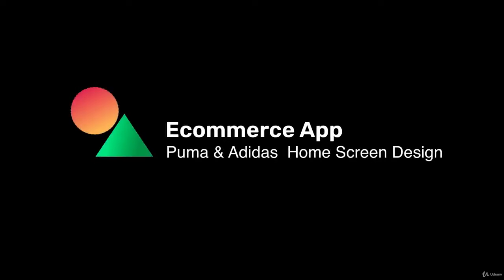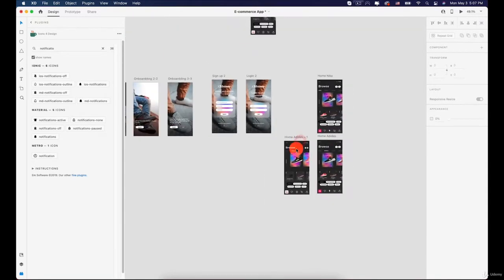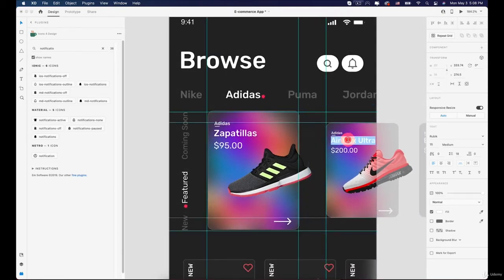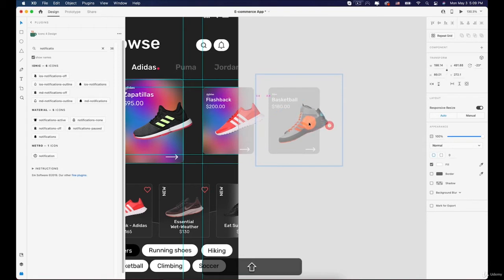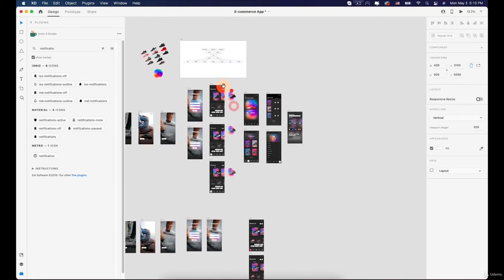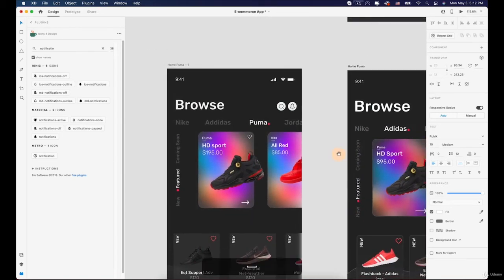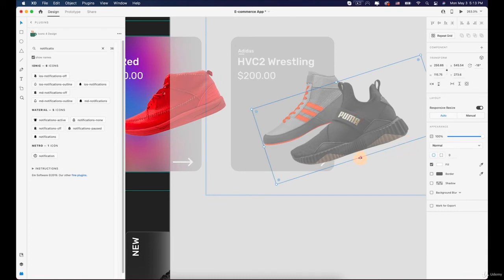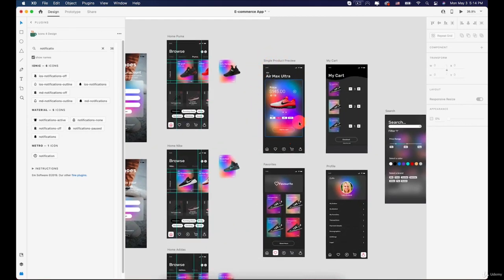Puma & Adidas Home Screen Design Part 43